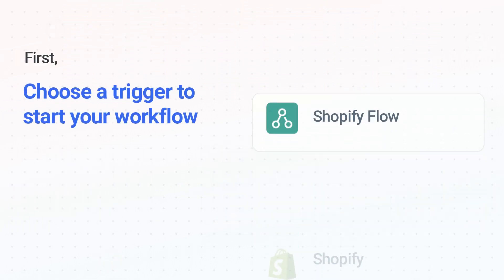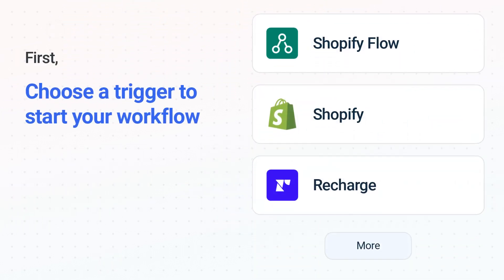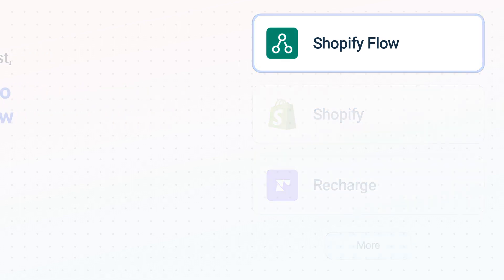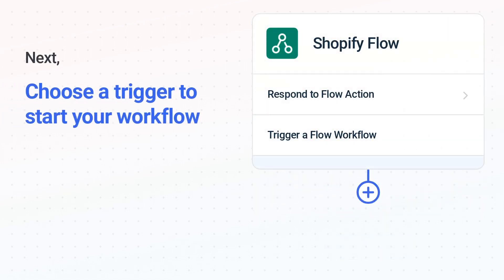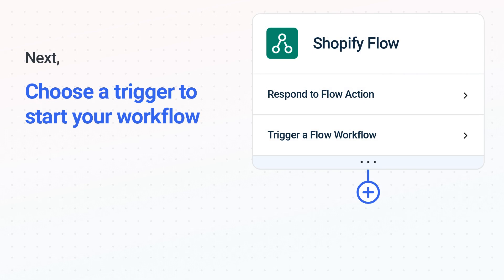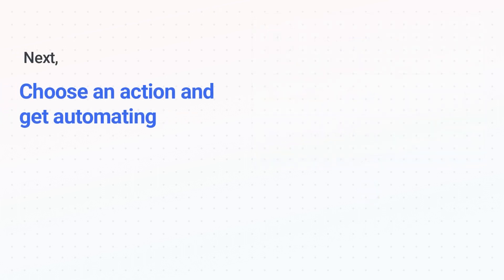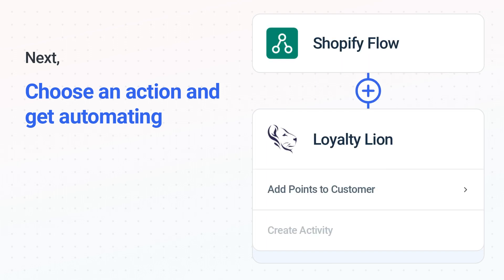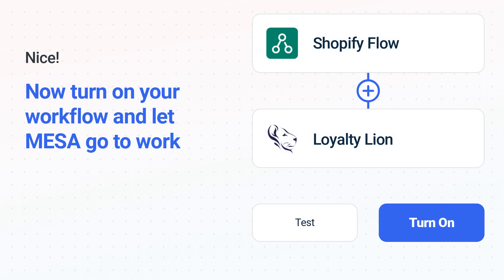Connect Shopify Flow to Loyalty Lion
Discover how easy it is to connect Shopify Flow to Loyalty Lion. Automate your everyday tasks and save hours!